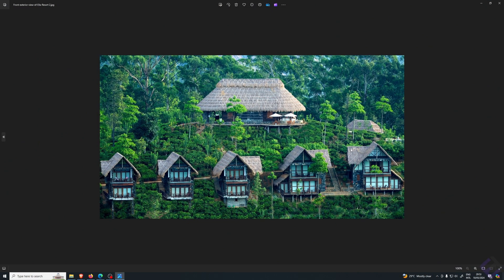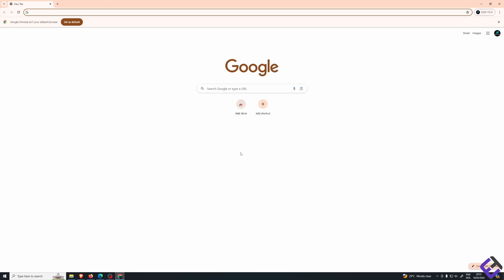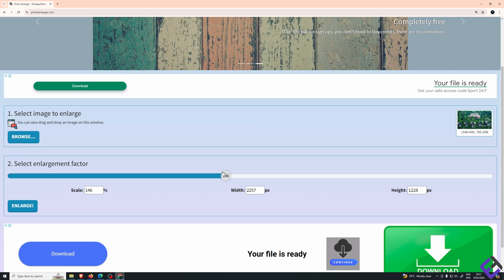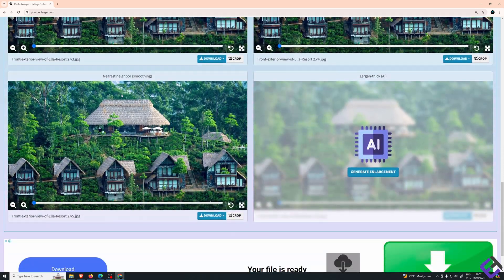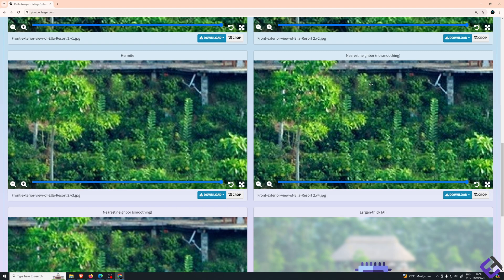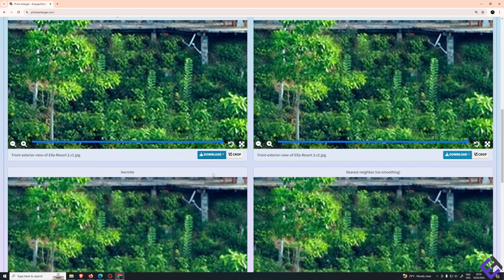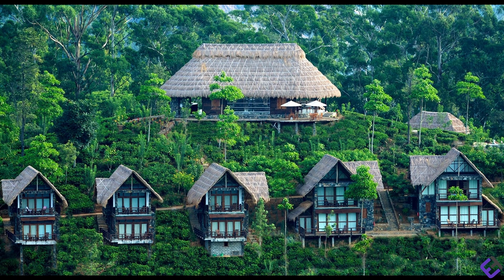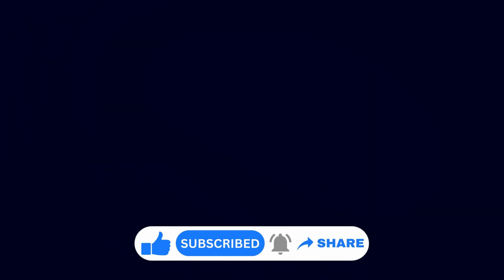How to Increase Image Size Online Without Losing Quality (2024) for FREE | Quick & Easy Photo Resize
In this video, I will show you how to enlarge the size of your images online without sacrificing quality, all for free! Whether you're a photographer, graphic designer, or just someone looking to resize their photos, I'll guide you through the simple and easy process. Say goodbye to blurry or pixelated images – with these quick tips, you'll be able to enhance your pictures while maintaining their clarity and sharpness. Join me as we explore the power of online tools to transform your images into stunning works of art.
You can do this by following these simple steps in this tutorial video.

☀️ Key Search Words:
No Hidden Charges
how to expand image size
How to Resize Images on Windows 10
How to Increase Image Size Online Without Losing Quality - No Photoshop
Enlarge image online
Increase image size without losing quality
Image resizing tutorial
Resize images online
Image editing tools
Online photo editing
Free image resizing
High-quality image resizing
Image enhancement techniques
JPEG PNG image resizing